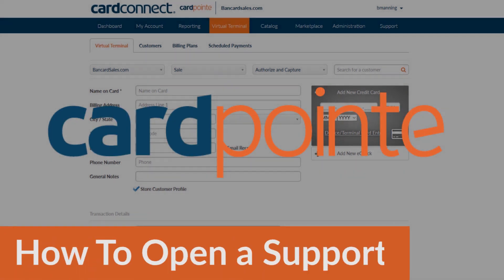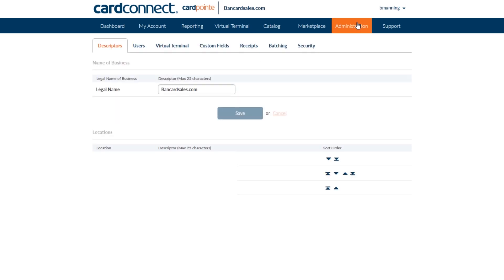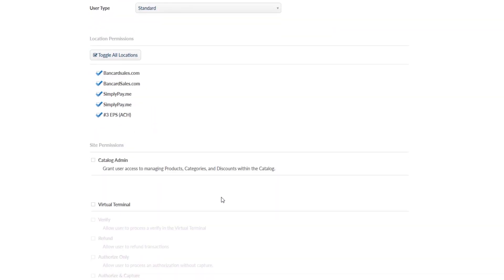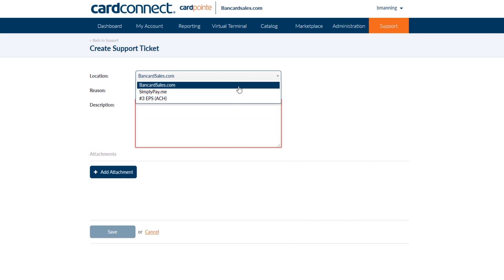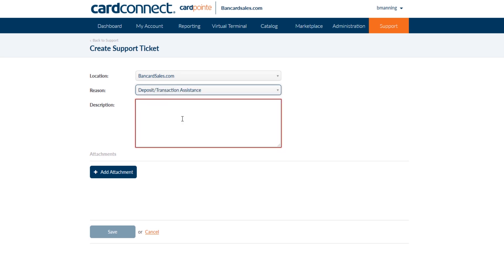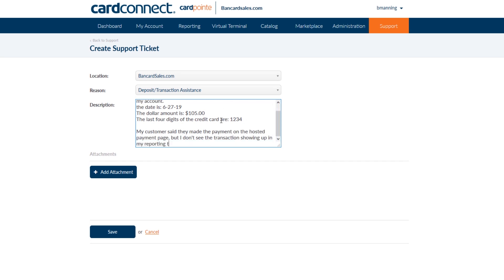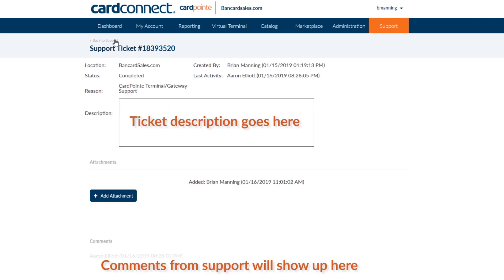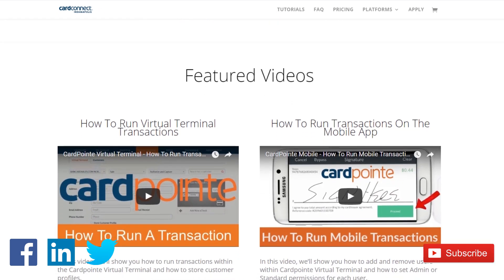CardPointe Support Ticket - How To Open a Support Ticket From Your CardPointe Account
If you have a question about your CardPointe account or need support in any way, you have the ability to open a support ticket yourself right from your own account dashboard.

★ Video Reference 1 ★ Adding New Users To CardPointe Online - How to run transactions in the CardPointe virtual terminal: